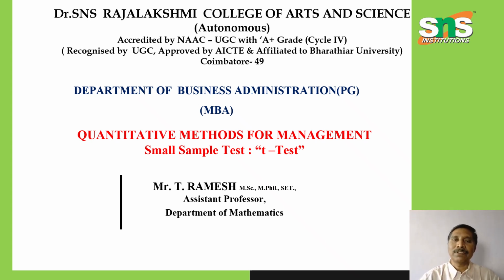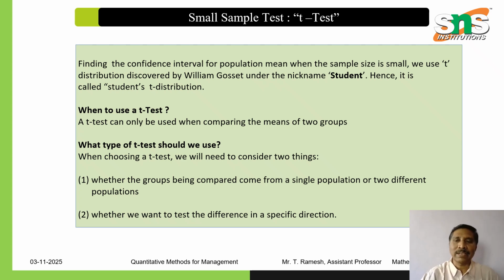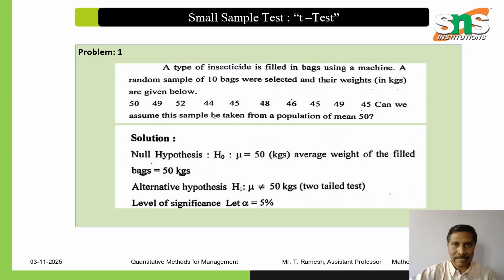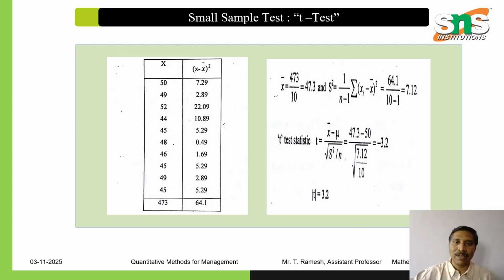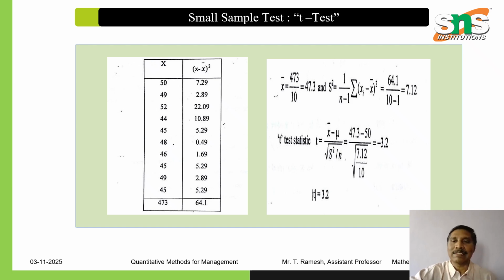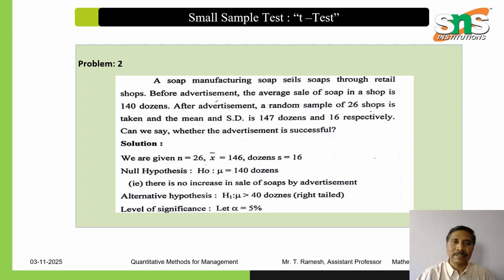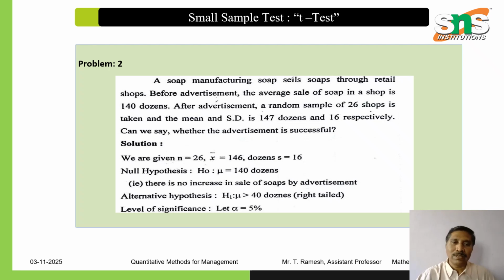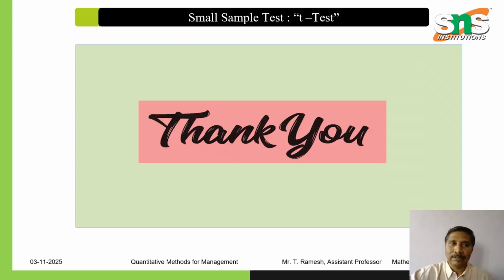Small Sample Test: "t-Test" | Quantitative Methods for Management | SNS Institutions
Small sample tests in statistics are used when the sample size is less than 30 and the population standard deviation is unknown. These tests rely on the t-distribution instead of the normal distribution to account for greater variability.: The degrees of freedom are the number of independent quantities that can be assigned to any statistical distribution arbitrarily. Suppose we are required to choose 5 numbers whose sum is 30, then we have choice of only 4 numbers.This suggests that a  data of size n has (n-1 ) degrees of freedom in general. This video we discus different problem based on t-Test.